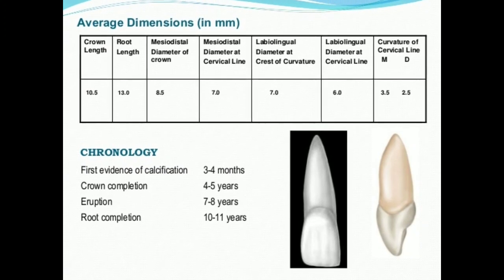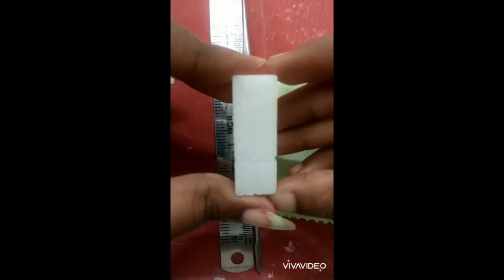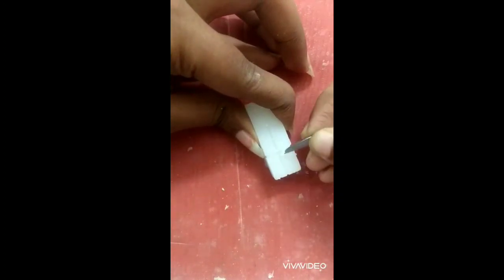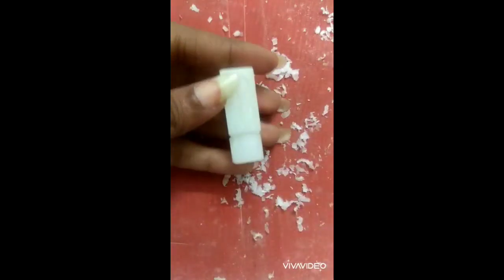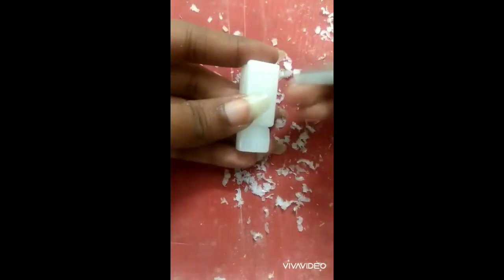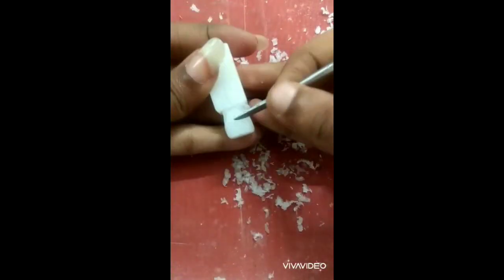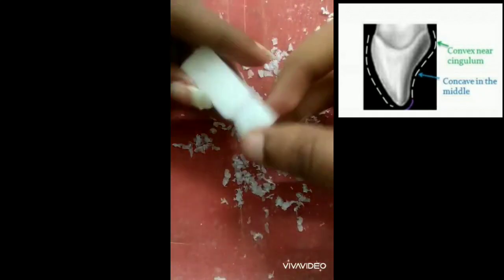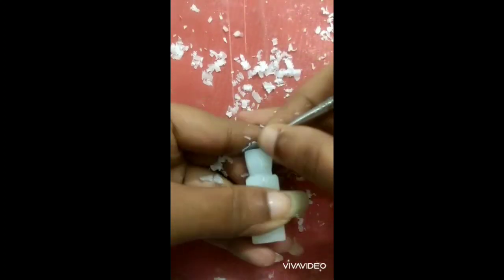CARVING MAXILLARY CENTRAL INCISOR | STEP BY STEP EASY METHODS | Wax carving for BDS students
Hi frds.
In this video we can see tha complete carving of maxillary central incisor.
Central incisors carving is little bit difficult for most of the students. so we make this video as simple as possible. Hope this video help for beginners & those who watch it 😊...

video creation: dr.varshika, dr.sundarapriya

We think. to know the important topics of NEET in 1 st year subject is very useful to 1 Bds students...Hope you like our concept.